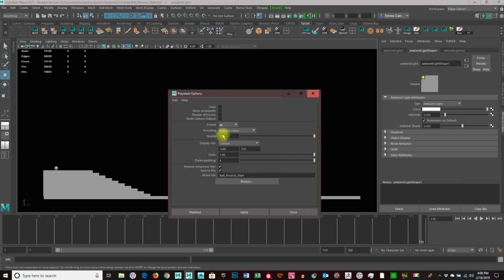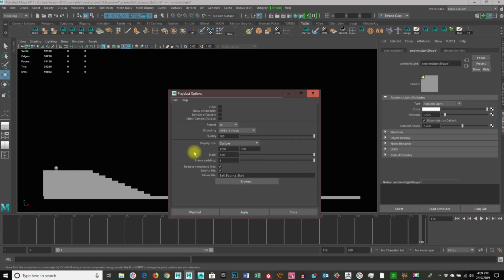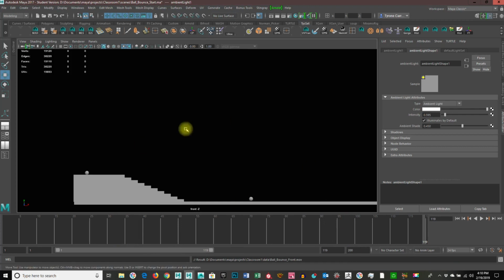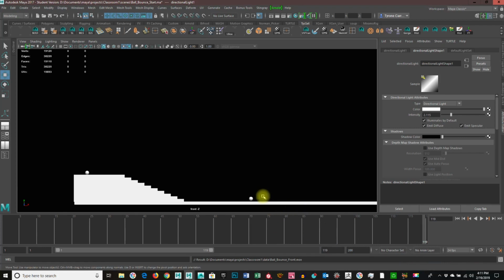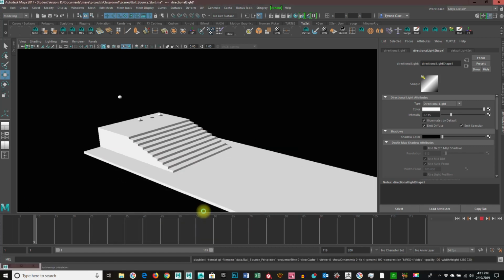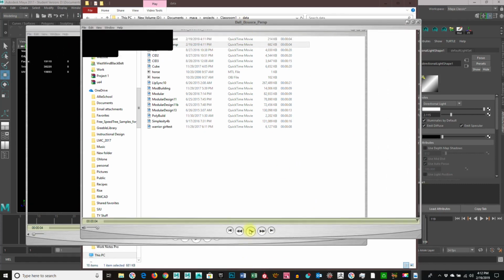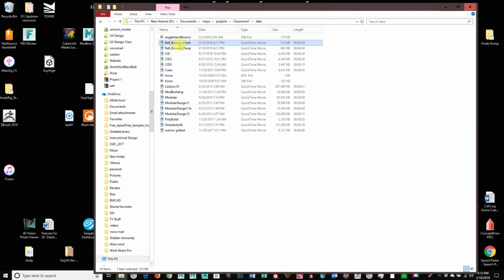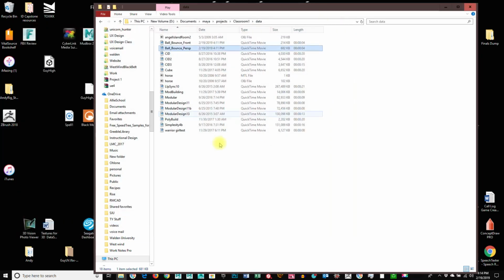how to do a PlayBlast